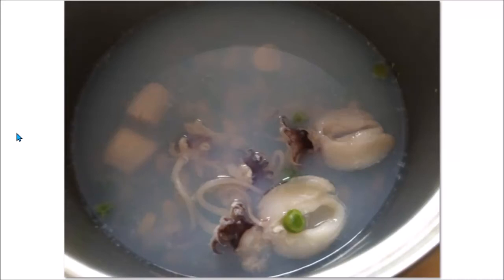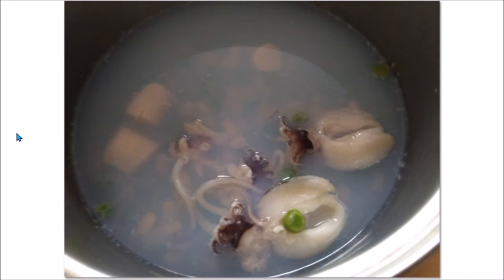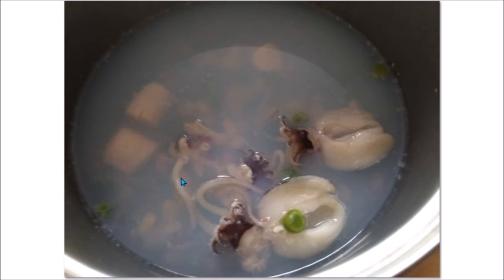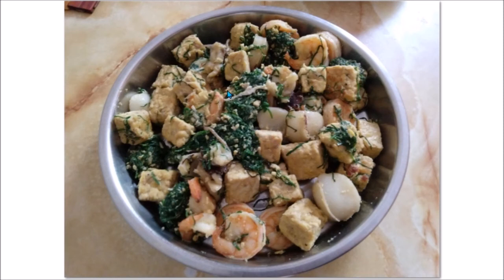TRYING SHELLFISH STIRFRY AND STEW FOOD VLOG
Today I am talking about shellfish seafood. Specifically frozen scallops, frozen cuttlefish and frozen shrimp. I made stir-fry with scrambled eggs whole chicken egg, fermented soybean multigrain tempeh and chives. Just a dash of onion powder and garlic powder. Basically seafood fried rice but with tempeh instead of rice. I also boiled the frozen scallops and frozen cuttlefish with frozen peas and frozen corn to make a little stew soup thingy.

Come watch Ziljin rant, ramble, speak about comic books, current events, food, beards, computers, and other random topics. Let's talk about things.